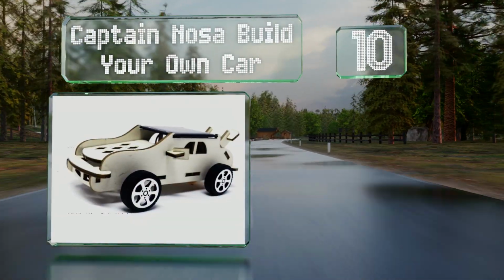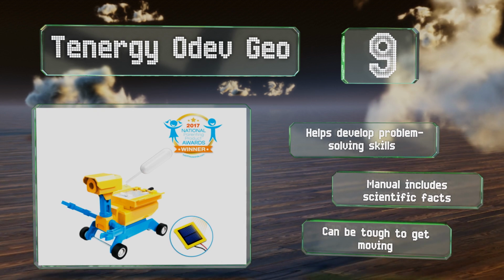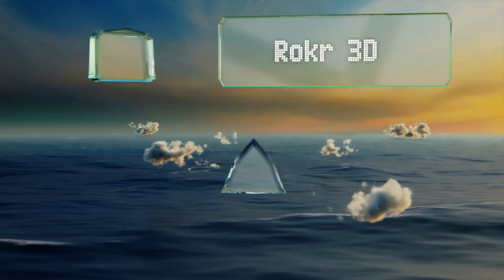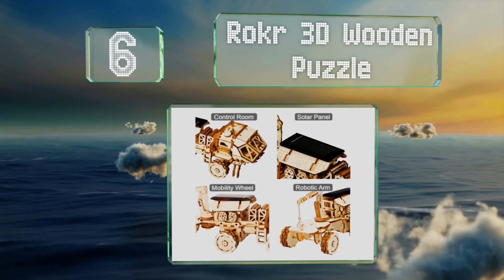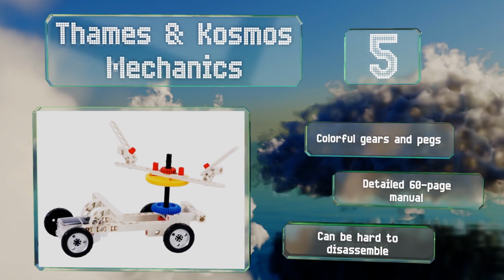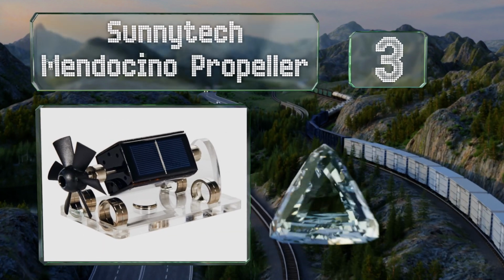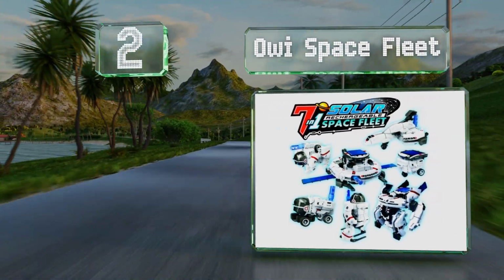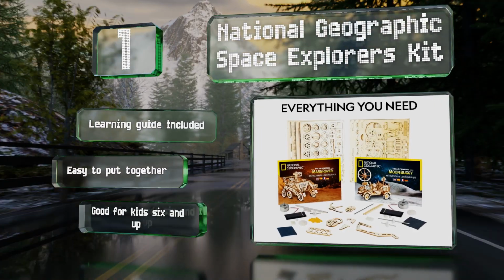10 Best Solar Toys 2020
Our complete review, including our selection for the year's best solar toy, is exclusively available on Ezvid Wiki.

Solar toys included in this wiki include the ciro stem kit, national geographic space explorers kit, thames & kosmos mechanics, sunnytech mendocino propeller, sundance electricity learning kit, tenergy odev geo, rokr 3d wooden puzzle, kikkerland double rainbow maker, owi space fleet, and captain nosa build your own car.